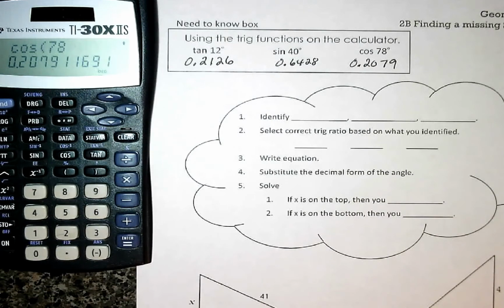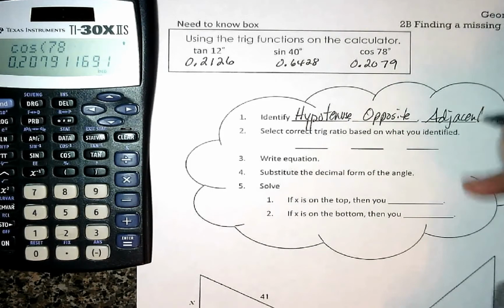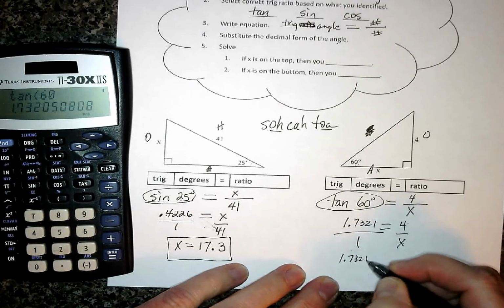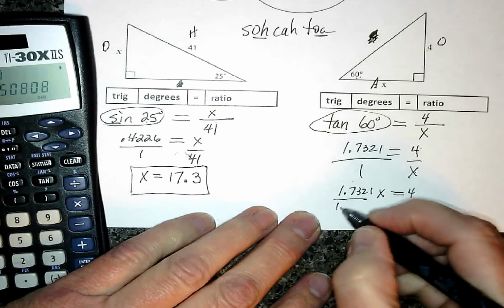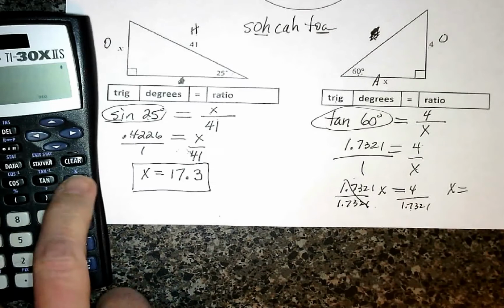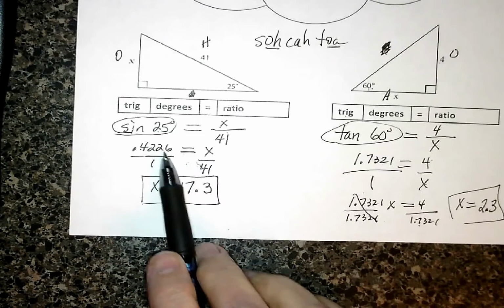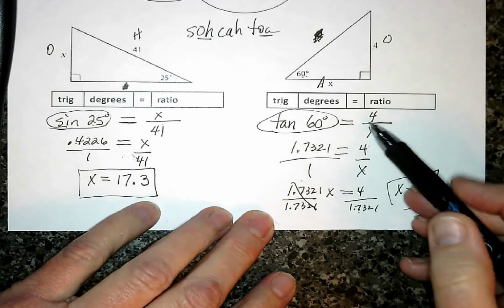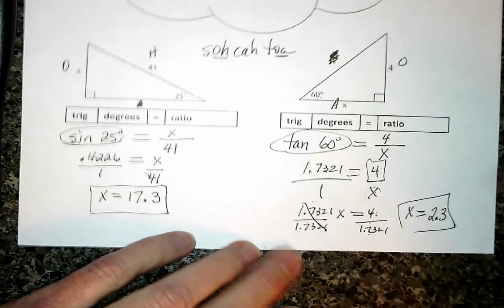Right Tri 2B part 1.mp4